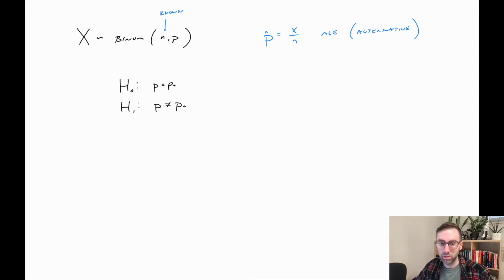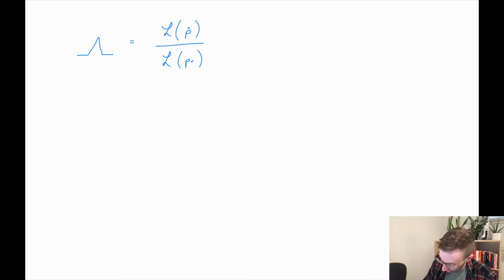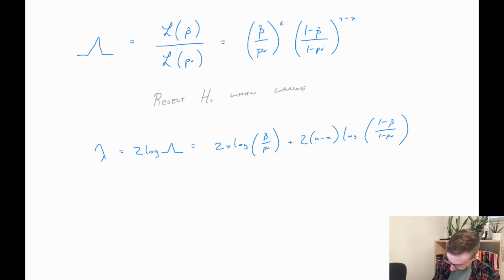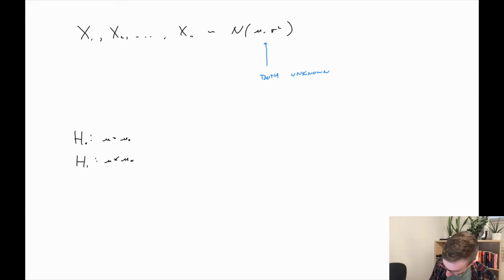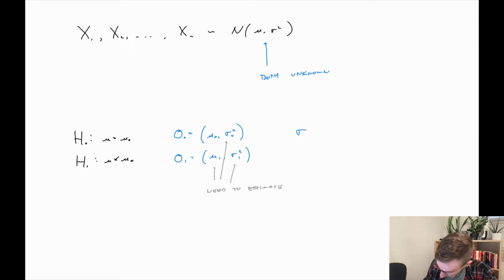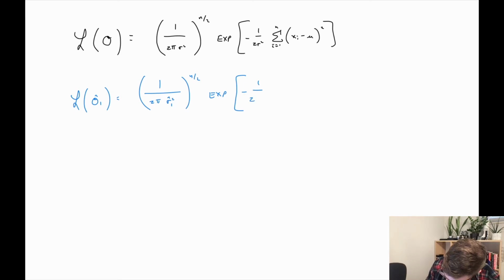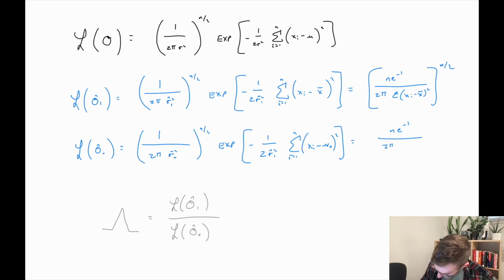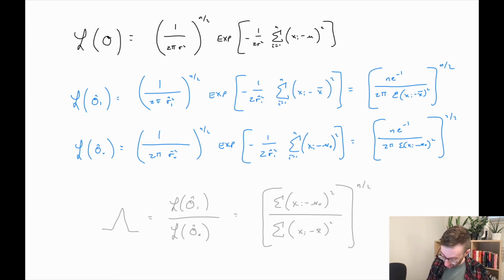STAT 510 /// Likelihood Ratio Test Examples